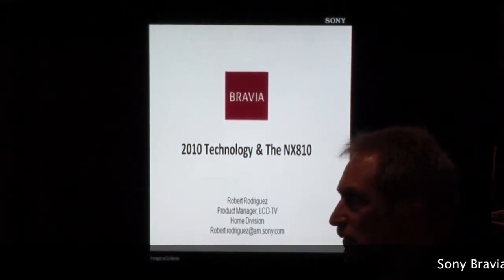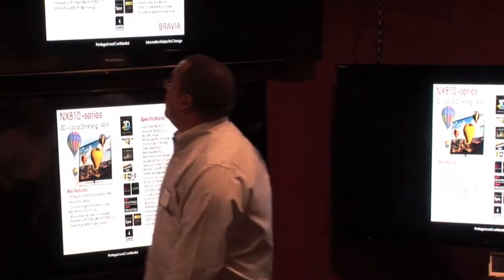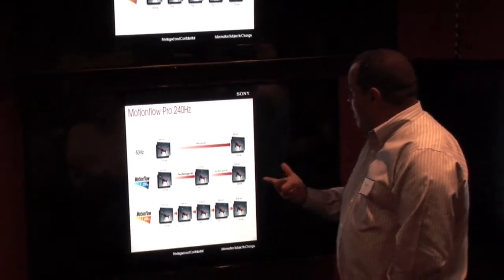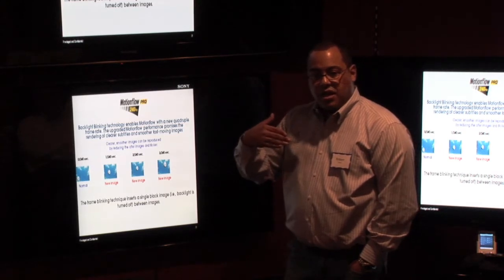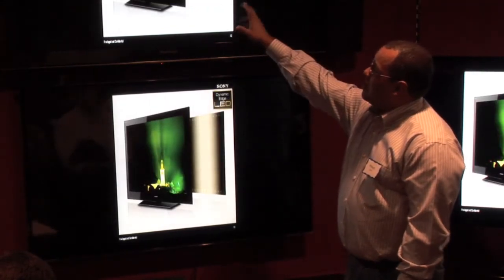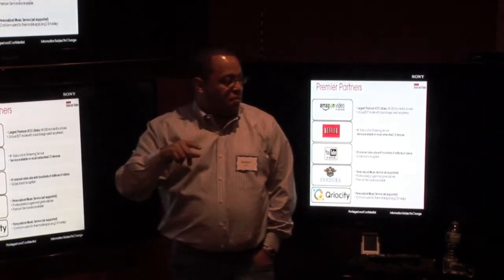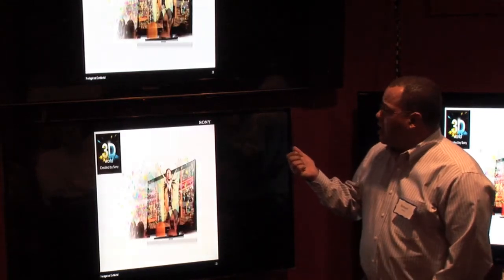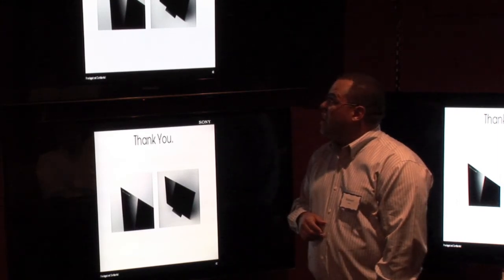2010 HDTV Shootout Part 8 - Sony KDL-55NX810 3D LED Presentation